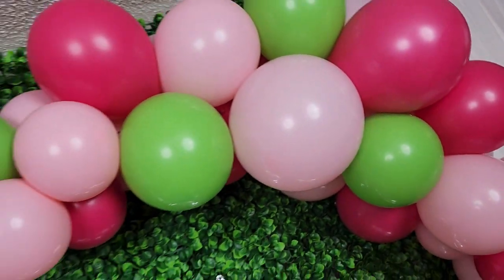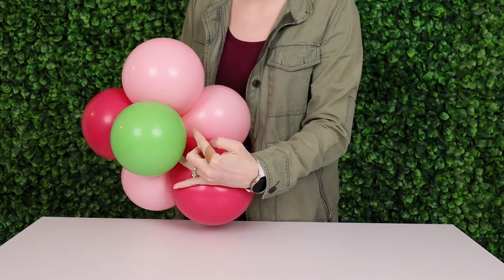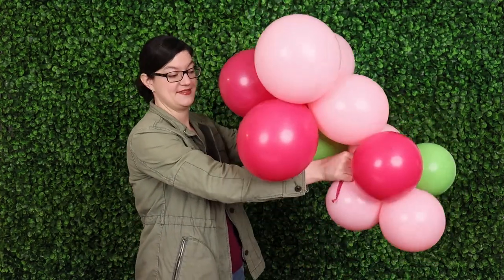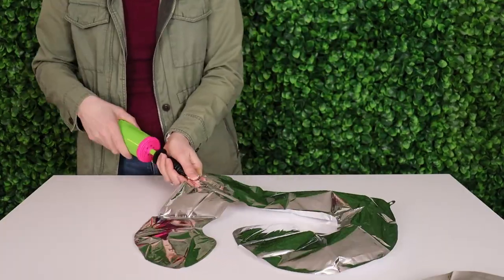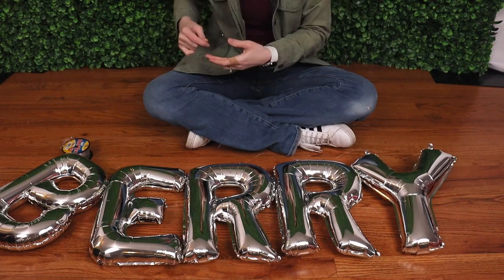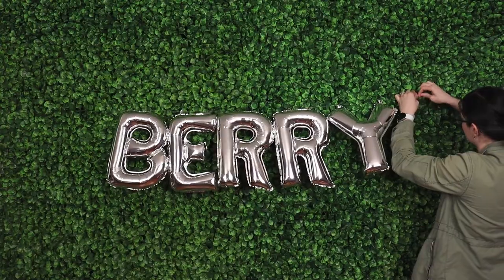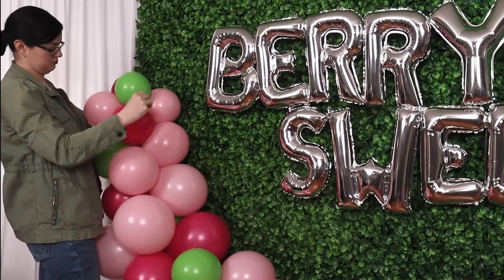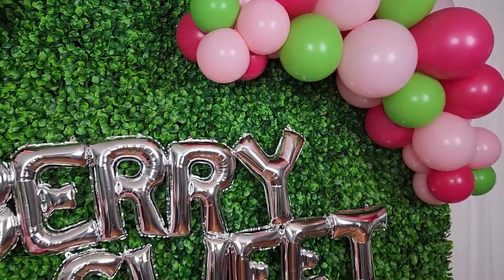Berry Sweet Strawberry Balloon Garland Backdrop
Learn how to make this sweet strawberry themed balloon garland from less than 75 balloons!

Supplies/Tools
30 - 11" pink balloons
20 - 11" wildberry balloons
10 - 11" lime green balloons
1 bag wildberry 260 balloons
2 - strawberry foil balloons
Fishing line
Glue dashes
Scissors